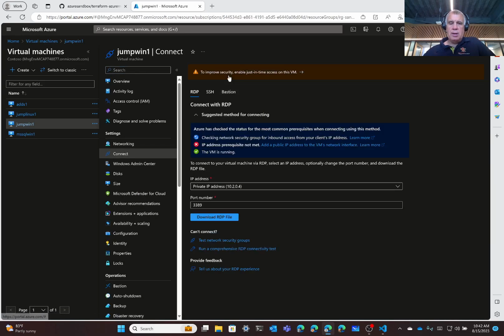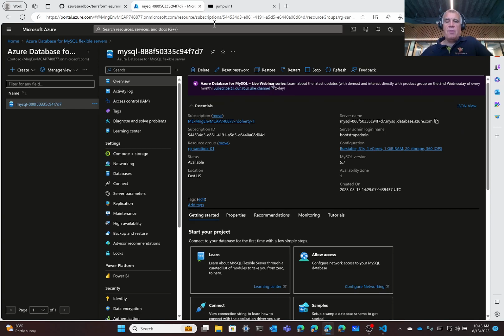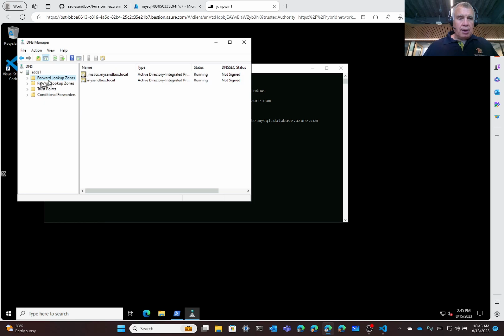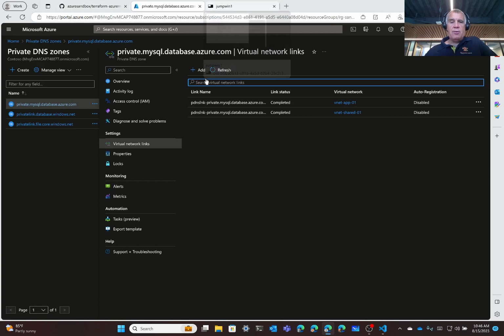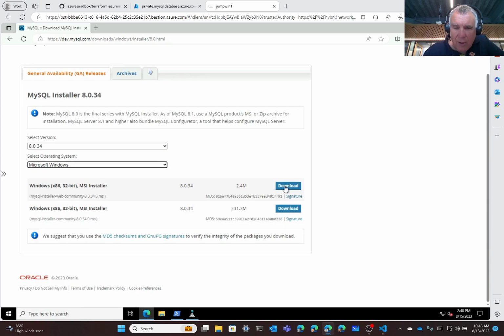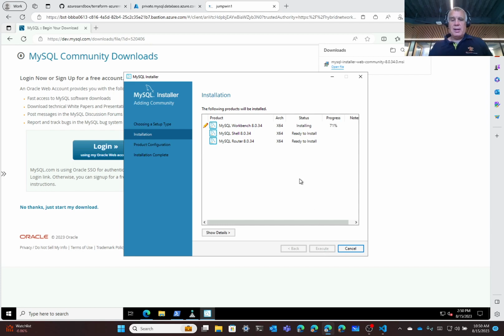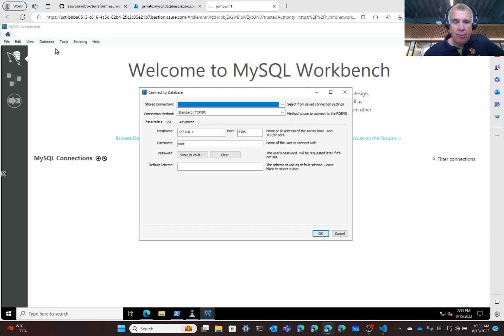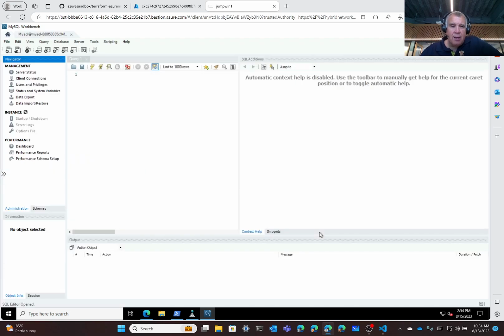Azure Sandbox - Azure MySQL Flexible Server (Part 3)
This is the third video of a four part series that demonstrates how to provision the Azure MySQL Flexible Server configuration in the Azure Sandbox (see aka.ms/azuresandbox).